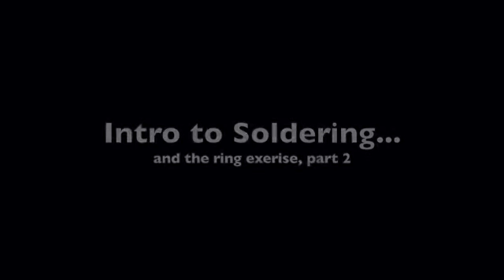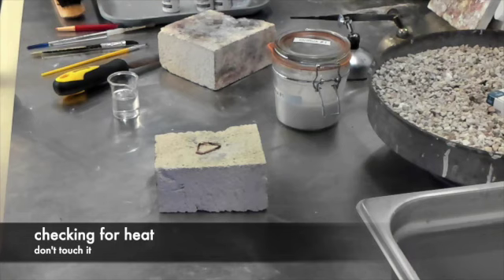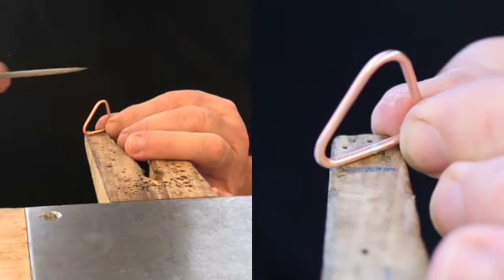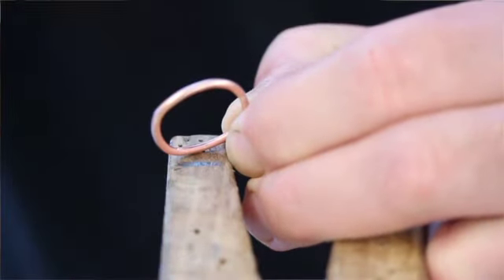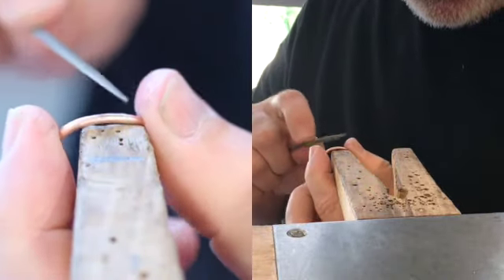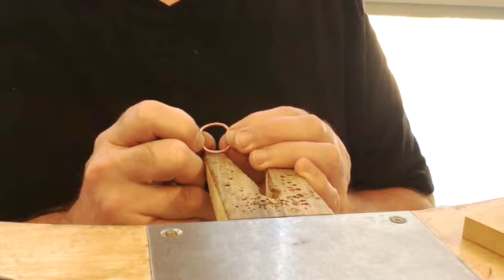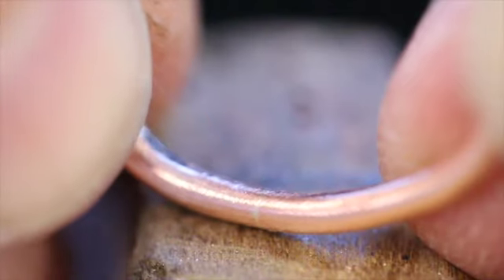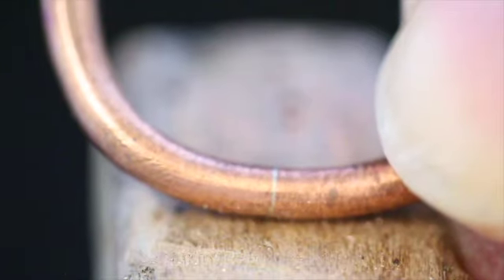Soldering: Ring Demo 2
This video is about Soldering: Ring Demo 2